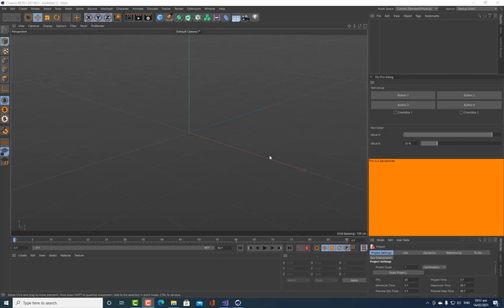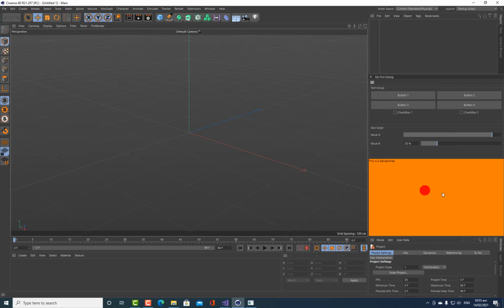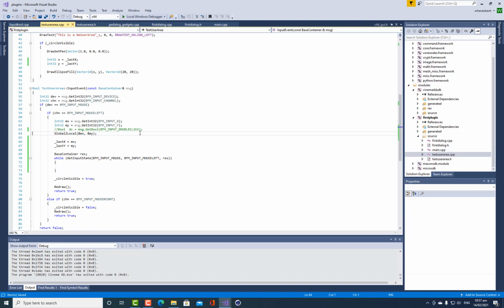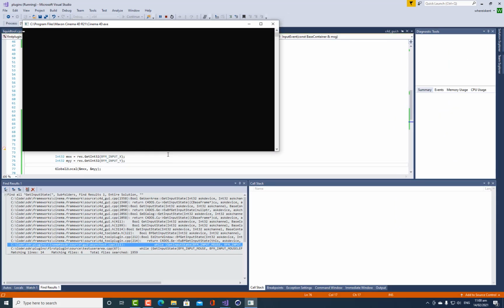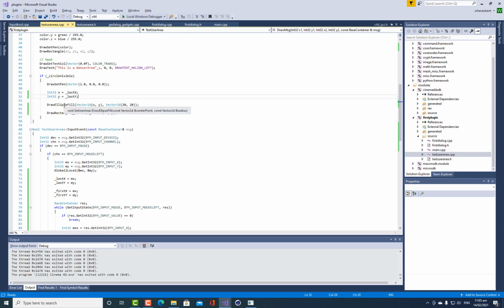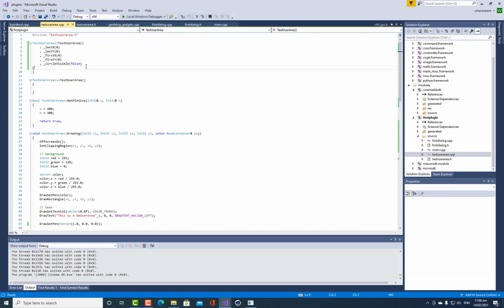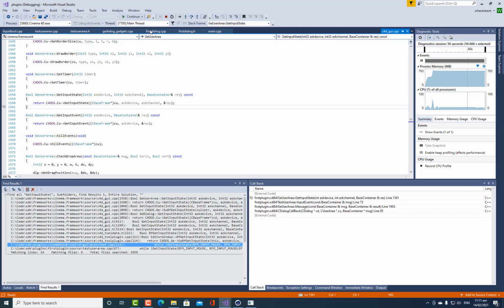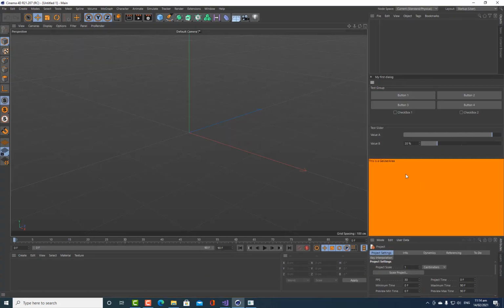C++ Plugin Development for Cinema 4D. Part 9: UserArea Mouse Movement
I this tutorial you will learn how to poll the mouse events in a UserArea to draw a rectangle on screen, learn about "while" loops, and see how to debug your application if it seems like it has frozen or not doing what you expect it to be doing.

Note: In Part 11 I have updated the way the mouse drag is handled. Please refer to this video for more information.